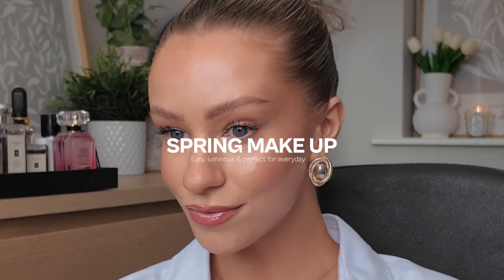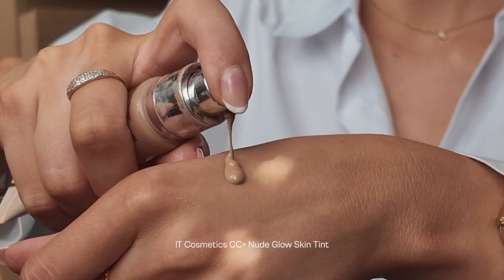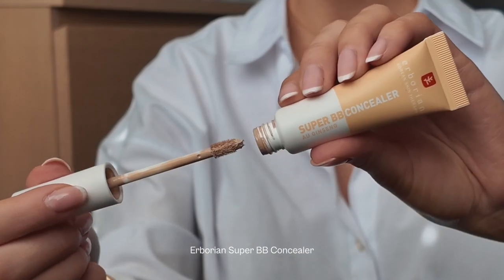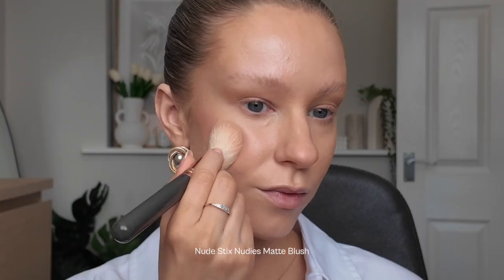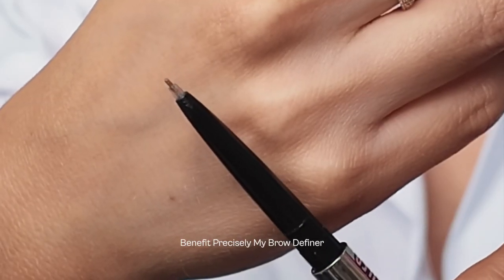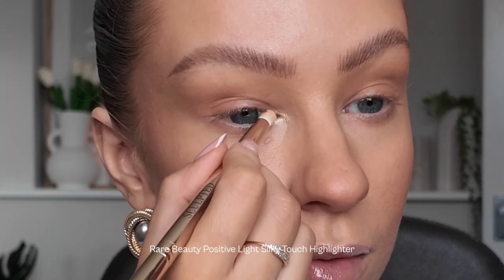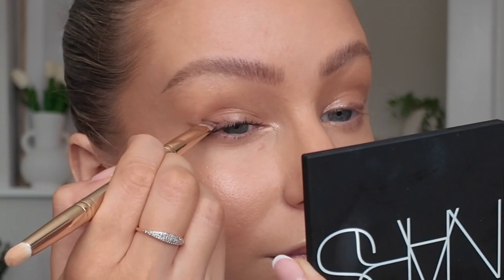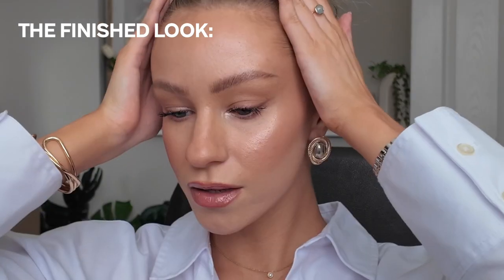Glowy Spring Makeup Tutorial ✨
glowy spring makeup tutorial 2024 ✨
In this video: I'm sharing my current everyday spring makeup for glowy, luminous skin. It's easy, quick and features some of my favourite makeup products at the moment - even a few useful hacks in there too! Enjoy 🤍

Amazon Storefront

Product Links:
PIXI BeautifEYE Eye Patches Serum
Dior Forever Glow Star Filter (shade: 02)
IT Cosmetics CC+ Nude Glow Cream (shade: Light)
Armani Beauty Luminous Silk Concealer (shade: 8.75)
Erborian Super BB Concealer (shade: nude)
NARS Radiant Creamy Concealer (Shade: Custard)
NUDESTIX All Over Matte Blush (Shade: Naughty n Spice)
NARS Light Reflecting Pressed Powder (Shade: Crystal)
MAC Mineralize Skinfinish Natural (Shade: Give Me Sun)
Ole Henriksen Pout Preserve Lip Peptide Treatment (Shade: Citrus Sunshine)
Benefit Precisely My Brow Detailer (Shade: 2.5)
Maybelline Build-A-Brow (Shade: Ash Brown)
Rare Beauty Positive Light Silky Touch Highlighter (Shade: Exhilarate)
L'Oreal Paris Paradise Glow Lipstick (Shade: Beige Eden)
Dior Lip Glow Oil (shade: pink)
ONE/SIZE On 'Til Dawn Mattifying Waterproof Setting Spray